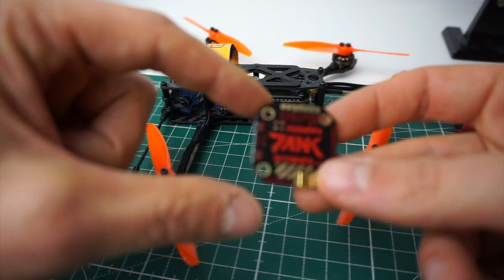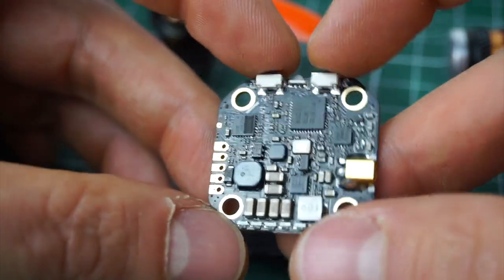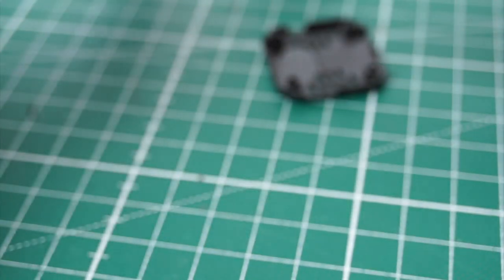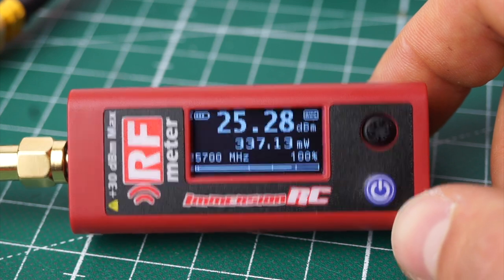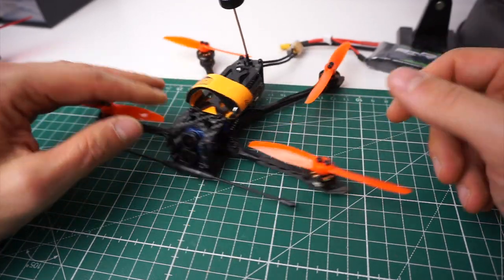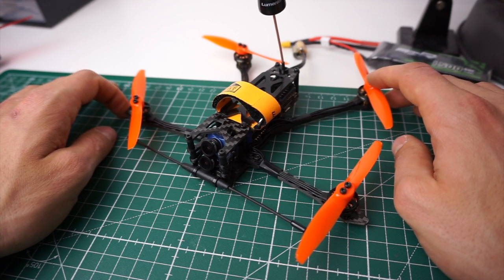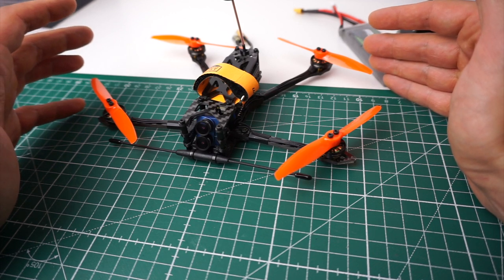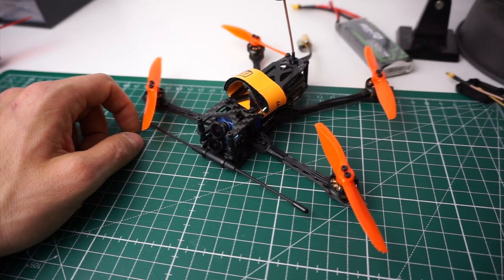RushFPV Tank Mini - Review & Power Test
Micro Long Range setup (Working progress, might change...)
- Frame: Prototype design